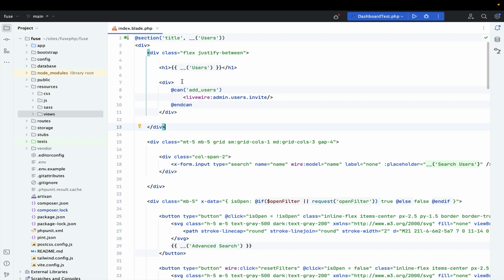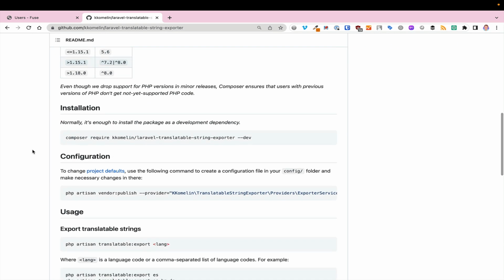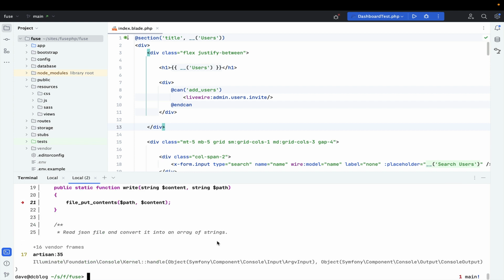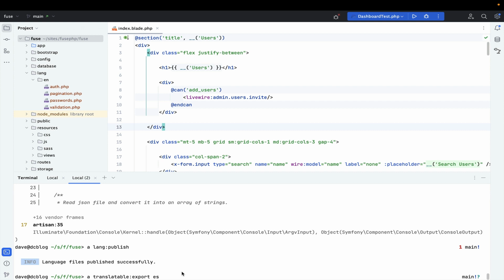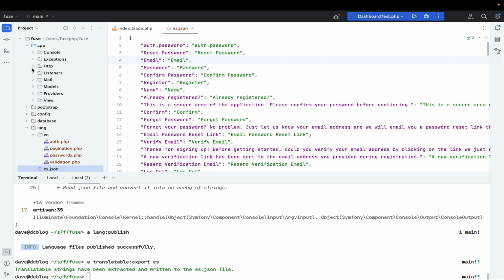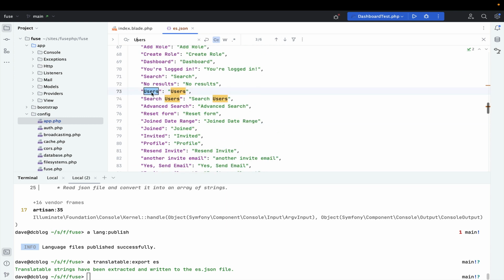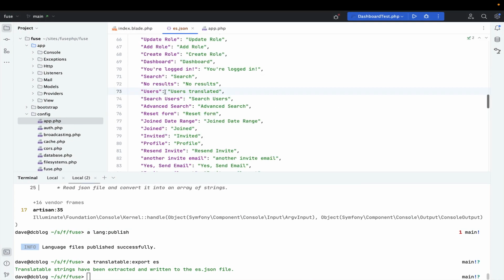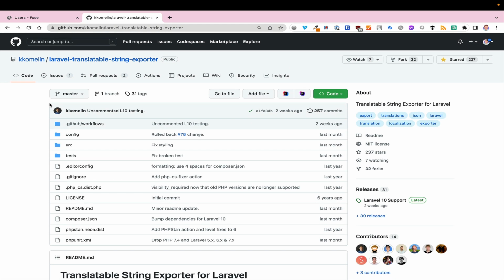Laravle Extract Language to lang files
Export all your __(‘some text’) calls to a language files